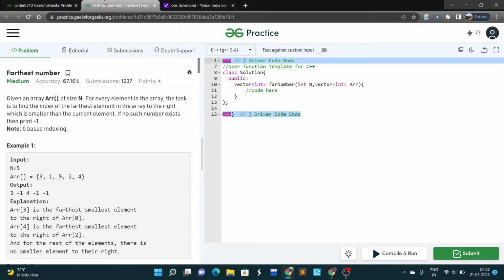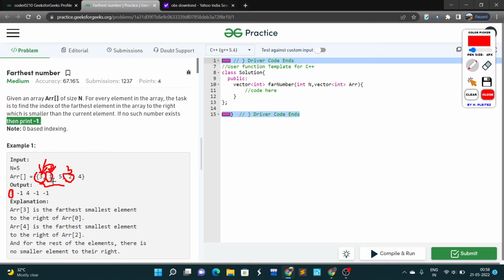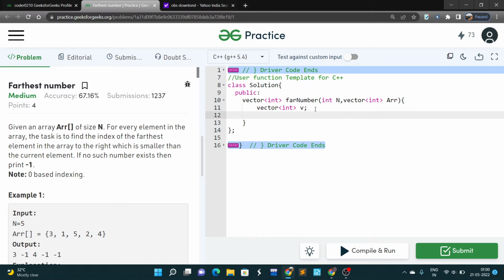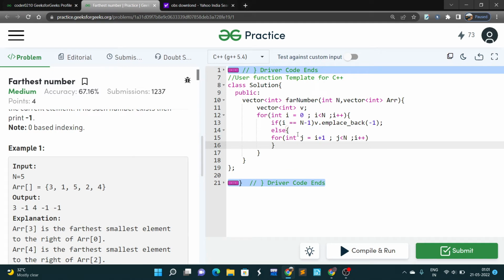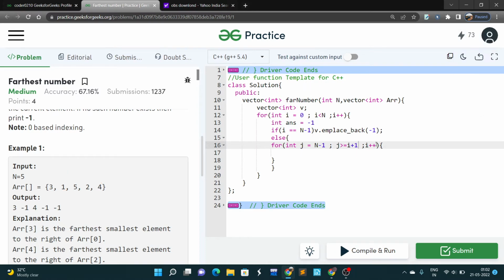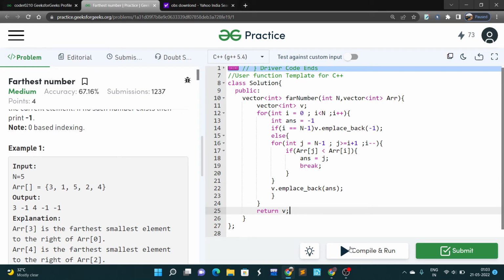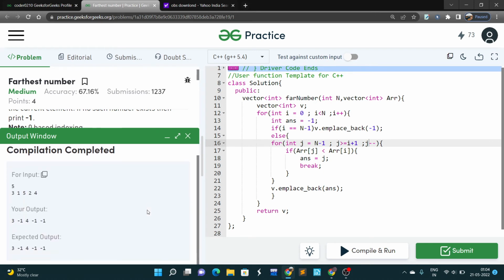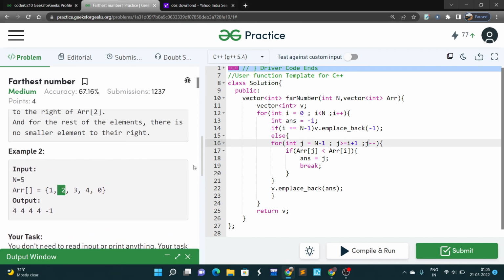My first coding problem || C++ || CP || GFG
I am noob in coding and just started the coding because i want to see my progress in coding that will i be able to do better than now  in future .